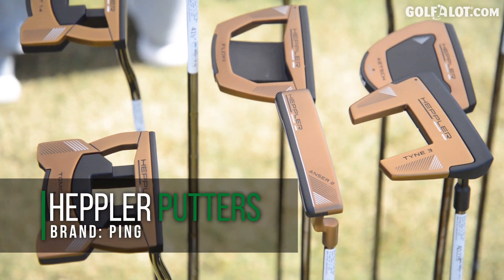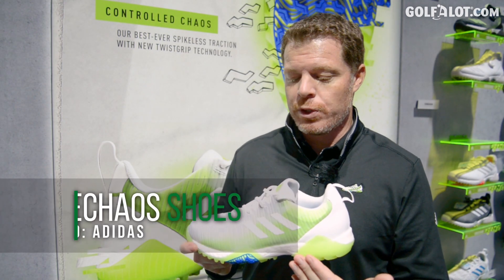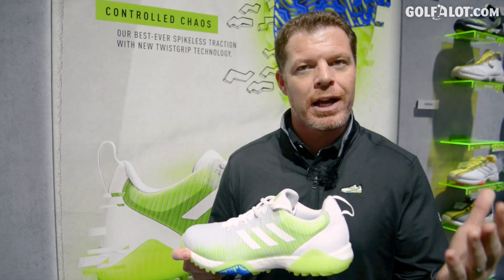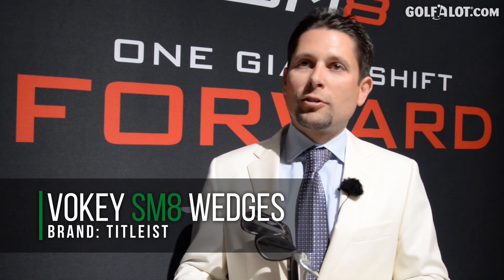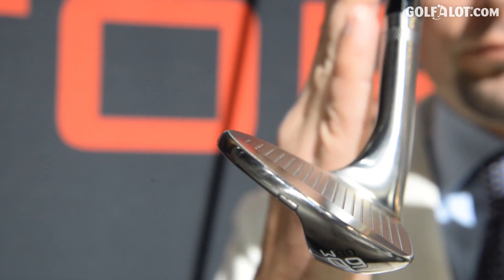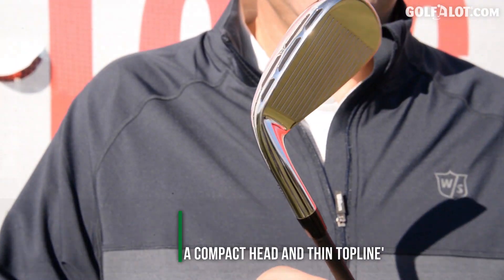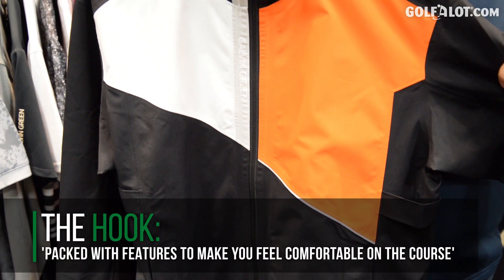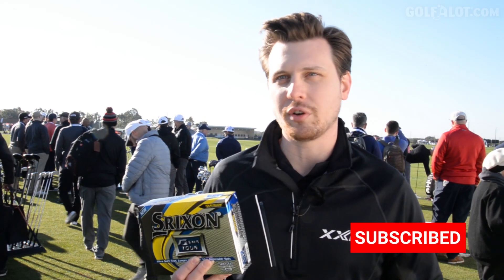BEST PRODUCTS AT THE 2020 PGA SHOW - Part 1 | Golfalot Equipment Feature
In this video, Golfalot head to the 2020 PGA Merchandising Show in Orlando, Florida to seek out all the best products you need to know about for 2020.

As always, you can find out more and see reviews of some of the products featured at Golfalot.com.